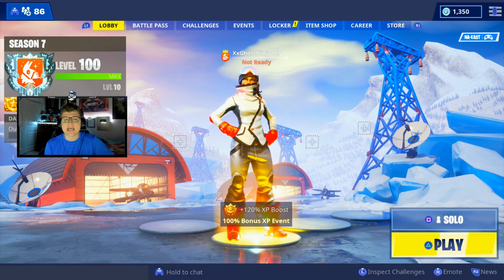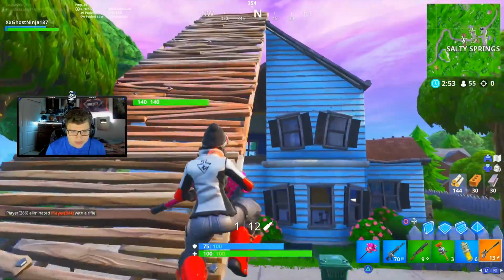How To Unlock STAGE 4 Prisoner Skin in Fortnite! (The Prisoner Stage 4 Key Location)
Fortnite Stage 4 Key Location The Prisoner Skin! How To Get Stage 4 Prisoner Skin in Fortnite Battle Royale! New Stage 4 Key Location
My Supporter Creator Tag ▶ "GhostNinja" in Fortnite Item Shop!

Use My Controller! - Code "GhostNinja" For Discount!

Video Owned & Uploaded by GhostNinja (PG, Family Friendly Content & No Swearing)